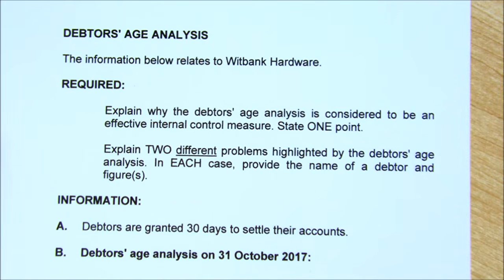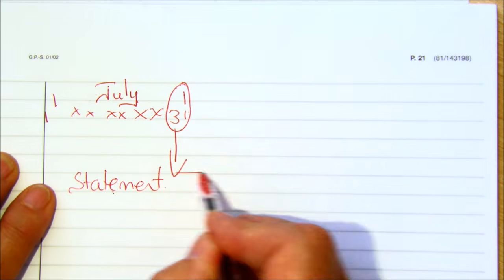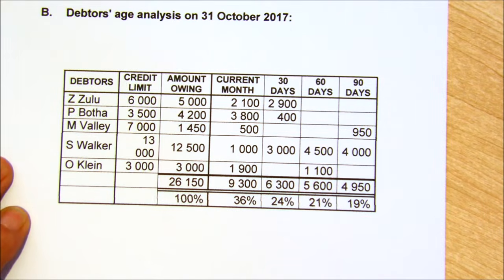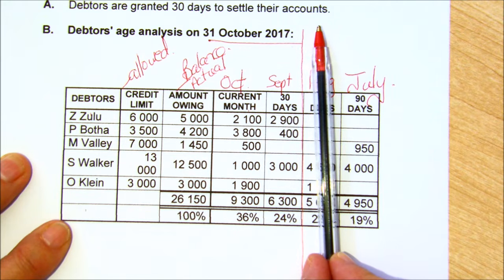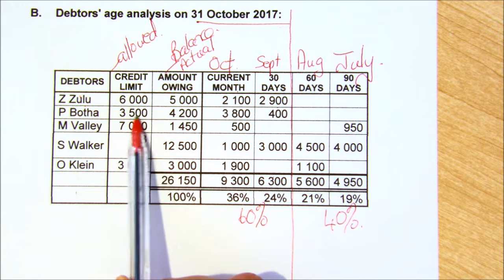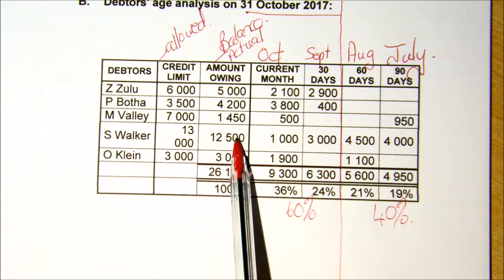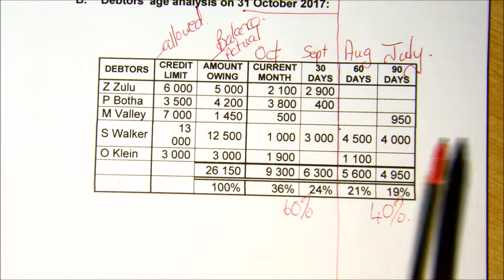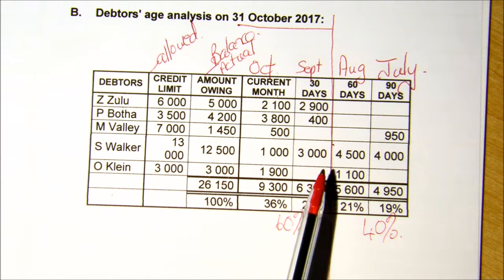Debtors age analysis